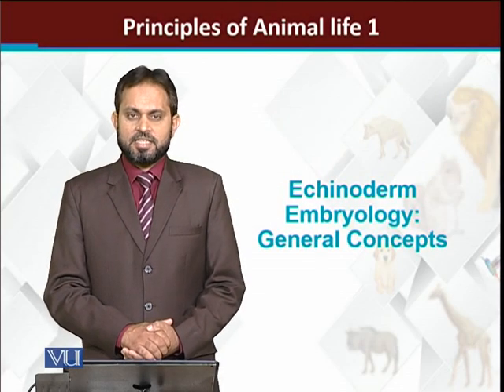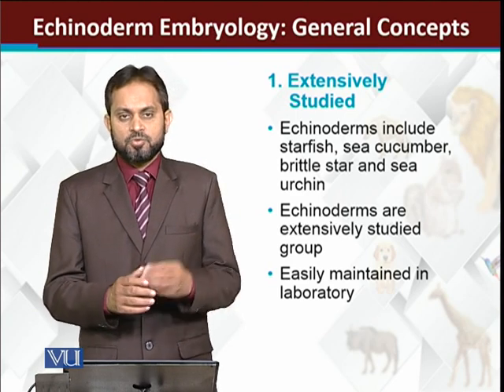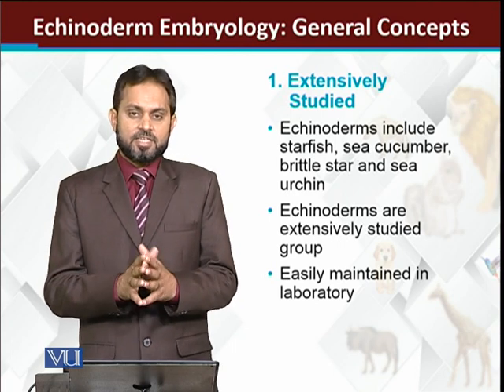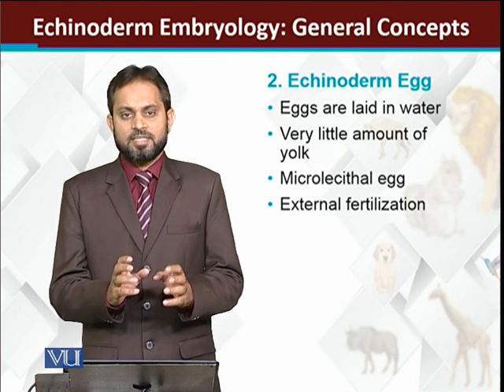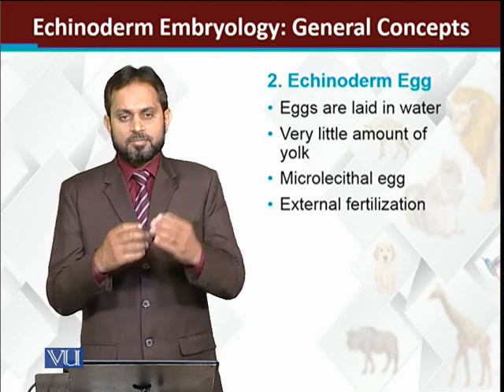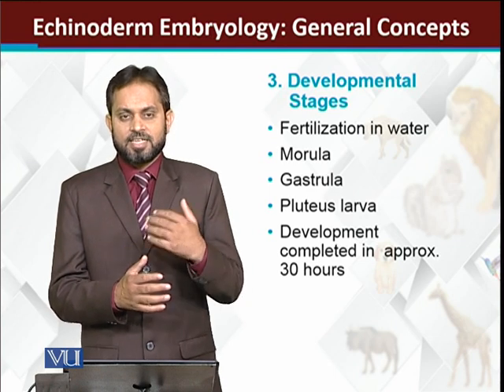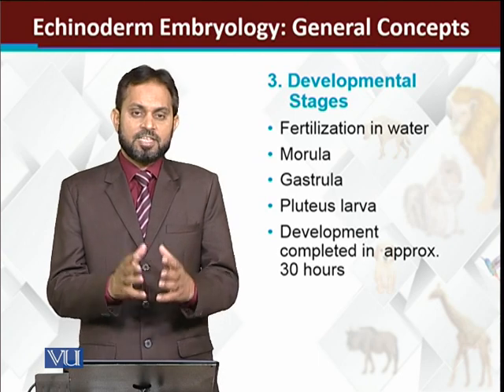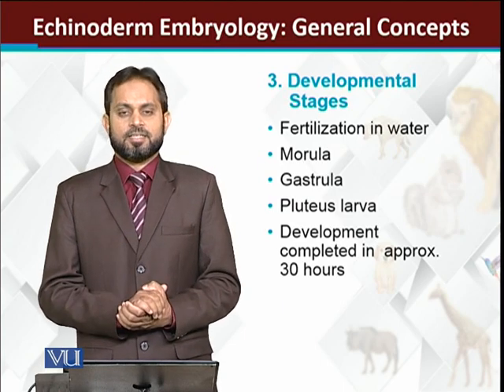Echinoderms Embryology General Concepts | Principles of Animal Life-I | ZOO514T_Topic163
Topic163: Echinoderms Embryology: General Concepts
by Dr. Muhammad Tariq Zahid